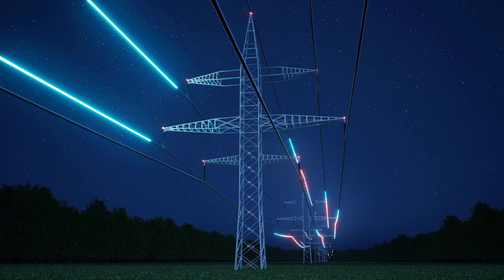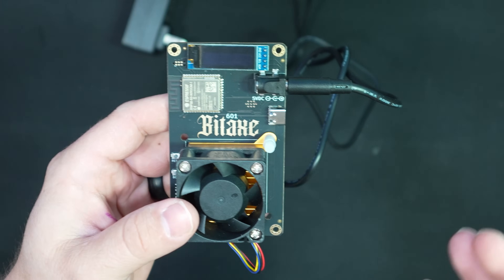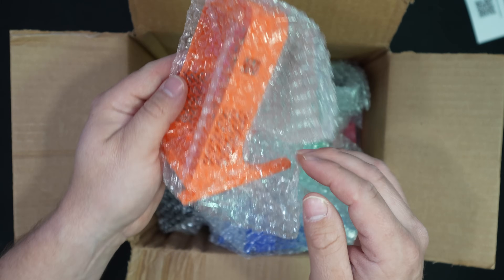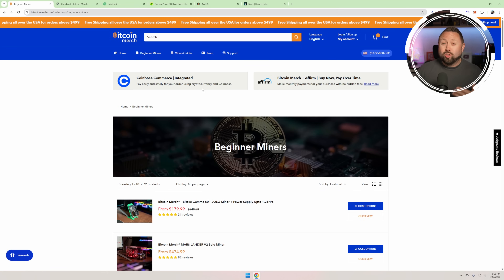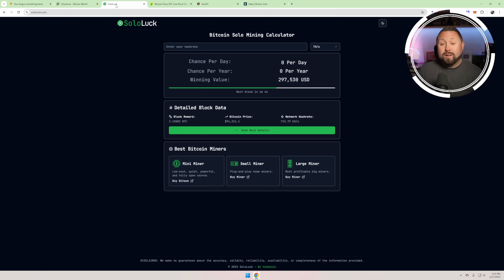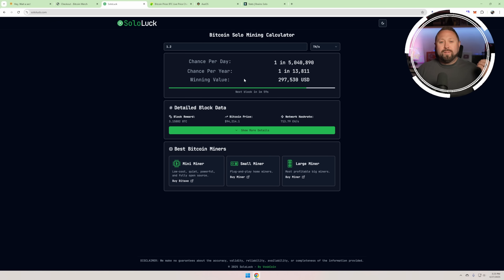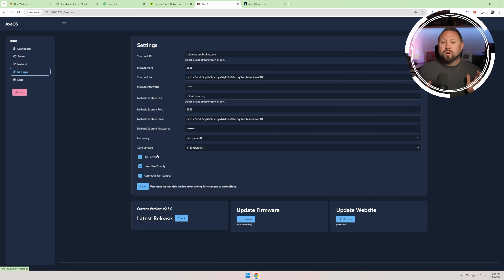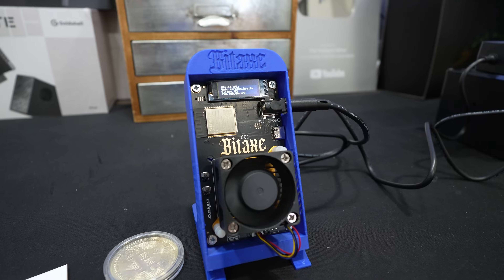This Home Bitcoin Miner could Earn you 3.125 BTC! Bitaxe Gamma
⛏ $179.99 BitAxe Gamma 601 Bitcoin Miner
💰Use Checkout Code "HOBBYIST" for a Discount!

Thinking about diving into bitcoin mining from the comfort of your own home? In this video, we explore how solo mining can potentially earn you a whopping 3.125 BTC, all while using the best mini bitcoin miners designed for home setups. From understanding how to mine bitcoin at home to choosing the best beginner bitcoin miner, we'll break down everything you need to get started. Whether you're looking for a cheap bitcoin miner or the most inexpensive bitcoin miner that still delivers solid performance, we've got you covered. We'll also discuss powerful devices like the Bitaxe Gamma 601 and whether it's the best BTC miner for your home setup. Don't miss out on this step-by-step guide to crypto mining and unlocking the potential of a bitcoin home miner—it might just be your next profitable venture!

📺Video Content and Chapters:
00:00 This Home Bitcoin Miner could Earn you 3.125 BTC!
00:30 Bitaxe Gamma 601 Home Bitcoin Miner!
01:00 How Much does this Home Bitcoin Miner make?
02:00 What is Solo Mining and the Bitcoin Lottery?
03:30 BiteAxe Gamma Stand Giveaway!
05:45 Where to buy this Home Bitcoin Miner?
08:00 What are the Chances you Hit a Bitcoin Block?
10:30 How I Setup my Bitaxe Gamma 601
12:10 How Much Hashrate do I have Solo Mining Bitcoin?
13:22 How Many Watts at the Wall does this Bitcoin Miner use?